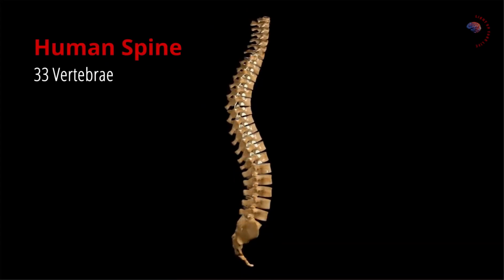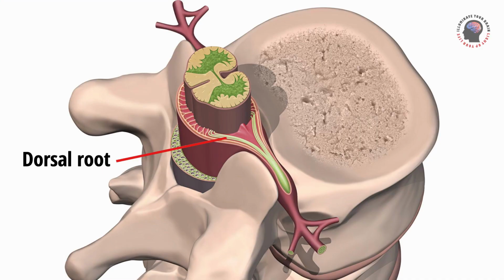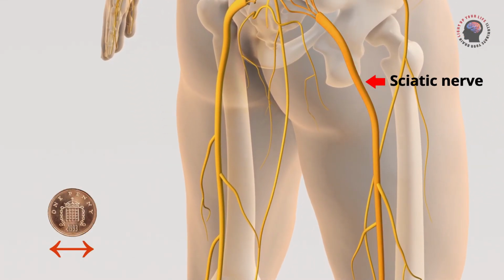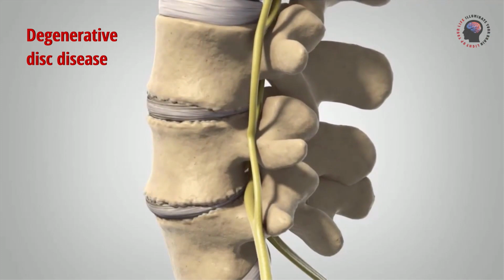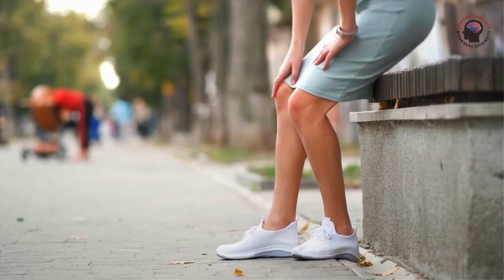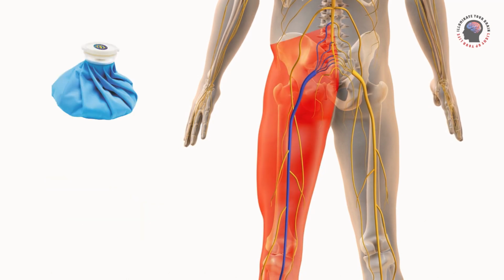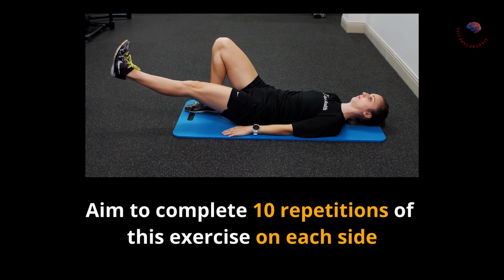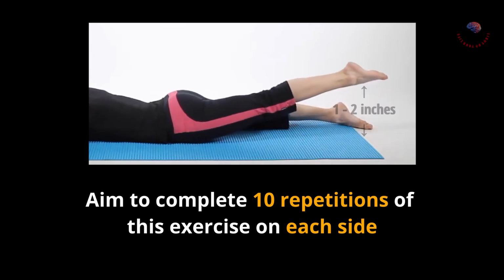Ease Your Sciatic Pain | Simple Targeted Home Exercises 2024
In this informative video, we delve into the world of sciatica, a common condition causing pain, tingling, and numbness in the lower back and legs.

Discover the causes, symptoms, and risk factors associated with sciatica, and gain valuable insights into effective treatment options and management techniques.
Whether you're dealing with sciatic pain or simply looking to expand your knowledge, this video provides essential information to help you understand and manage sciatica effectively.
Don't miss out – Empower yourself with the knowledge needed to alleviate discomfort and improve your quality of life